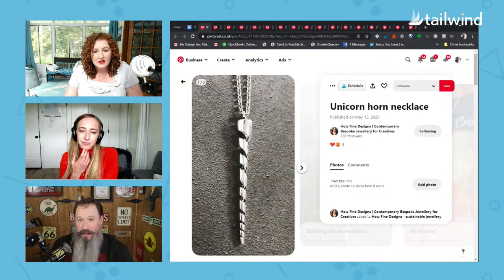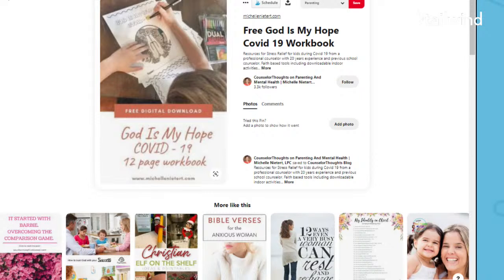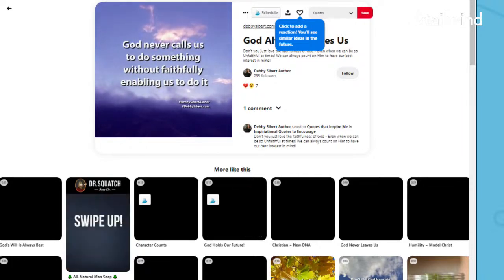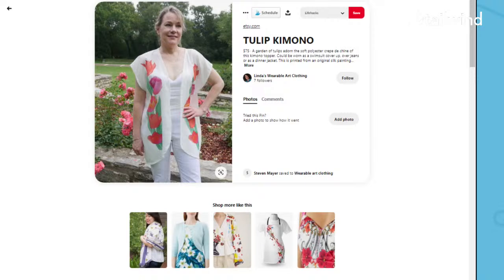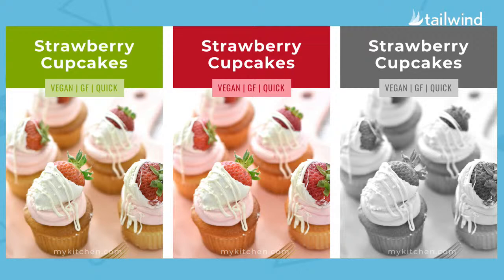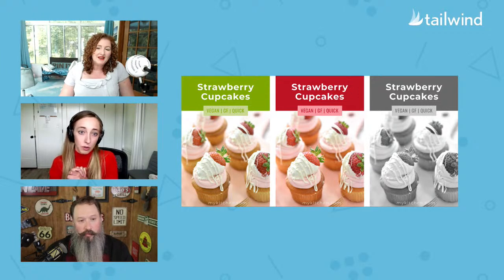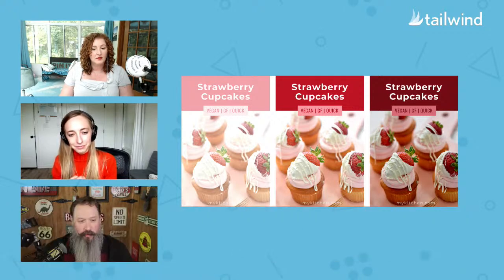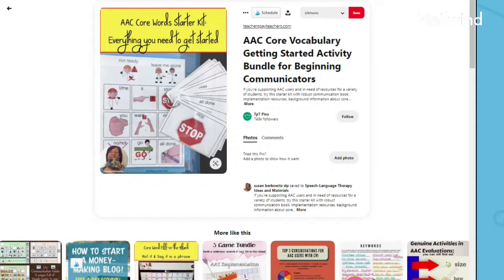By Popular Demand - Your Pins Reviewed By The Pros!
Feeling in a bit of a rut? Looking for a little creative inspiration???

No worries! We’re doing another all-Pin-review episode of the show. Get tips from us, PLUS our fabulous audience. We KNOW you have great suggestions that could change someone’s Pinterest marketing for the better, so please feel free to chime in!

Join in as Jeff Sieh and Alisa Meredith make your Pinterest life easier and as always, take your burning Pinterest questions.